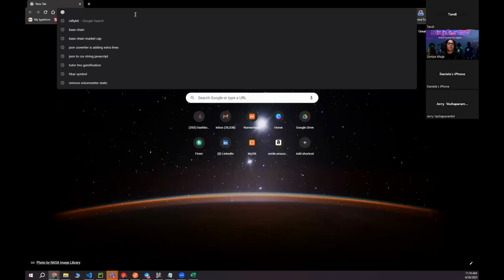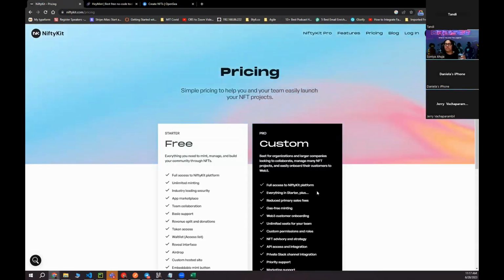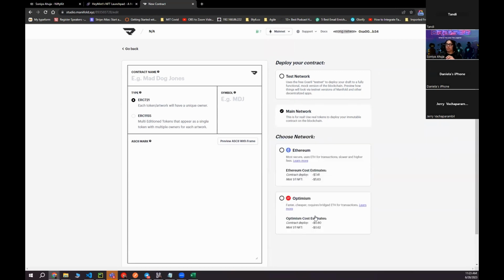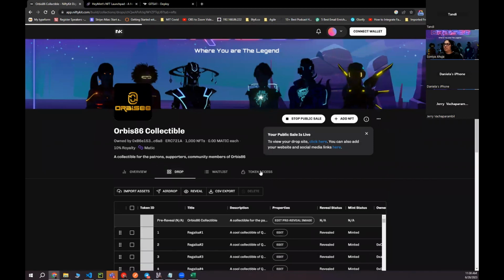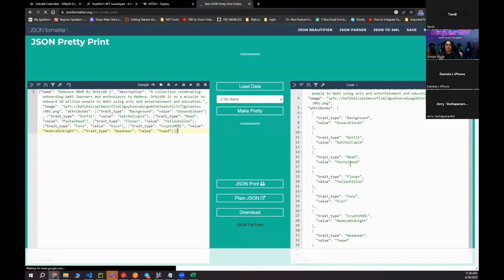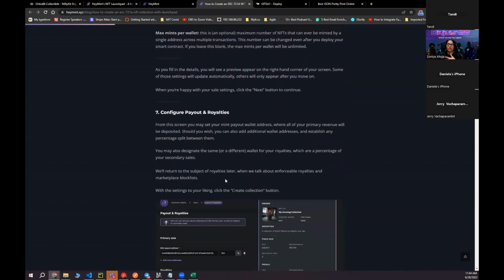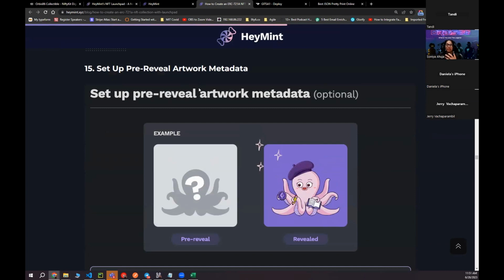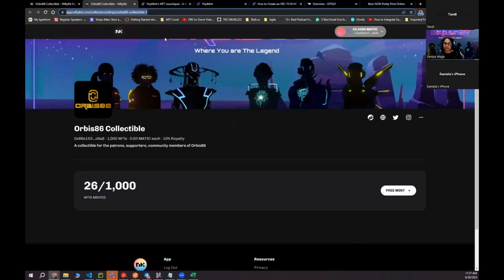How to create your own NFT Collection - Workshop 5: NFT to Opensea and NFT using no code platform.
Deploying an NFT to Opensea and Deploying an NFT using a no code platform.
Today, people are creating their own digital art collections using NFT technology and selling them in the real and virtual worlds. We believe that you could create alternate income streams after completing this series of 5 x 1 hour workshops.